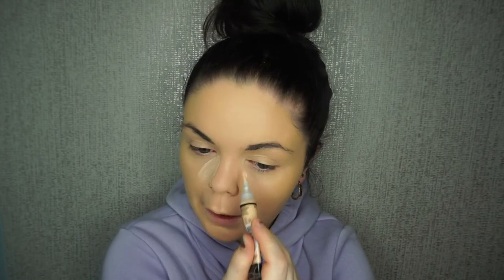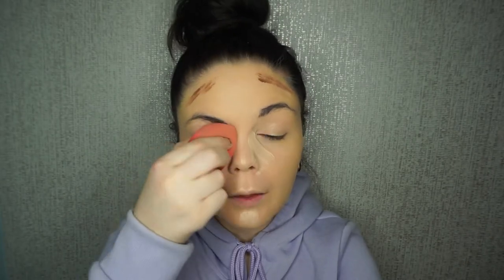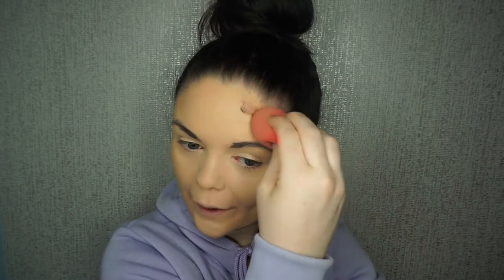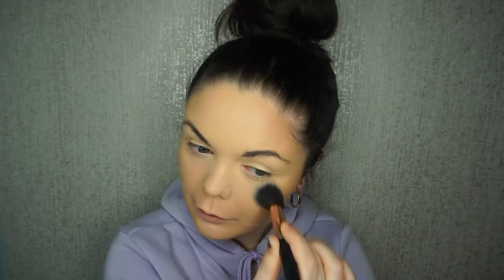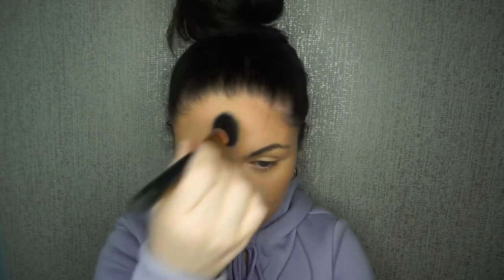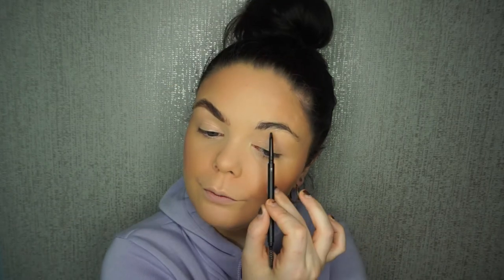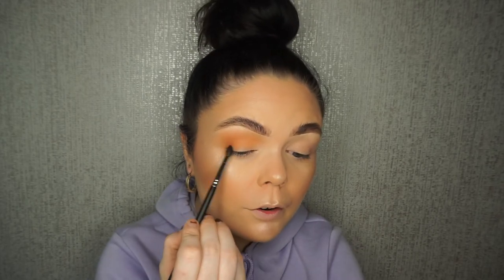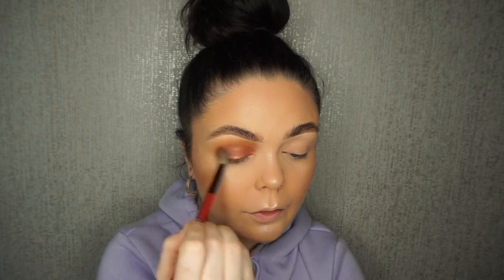HOW TO BE INSTA CATFISH FULL FACE OF LA GIRL & JCAT BEAUTY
Enjoy this full face of La Girl Cosmetics & JCAT Beauty. Some of my favourite products and new products I've never use before;

Ciara Orlaith Dunne.

Love,
Ciara